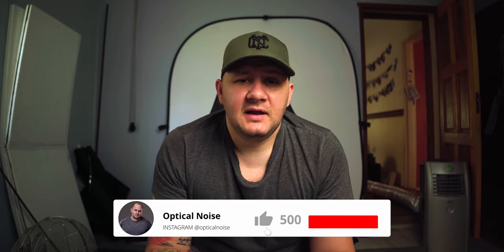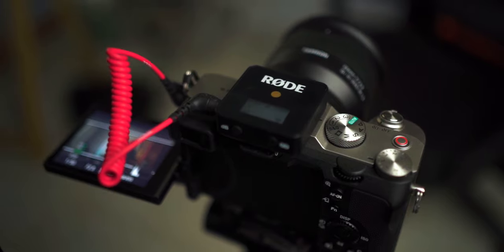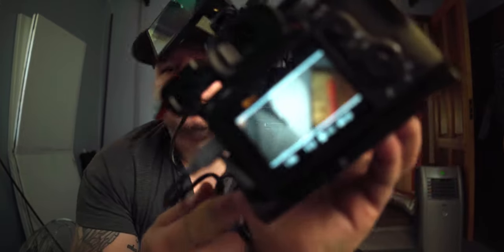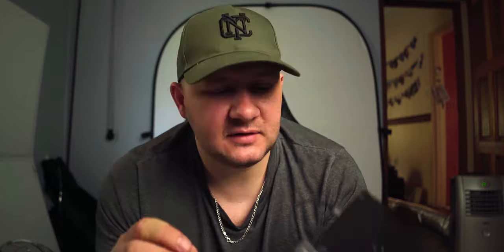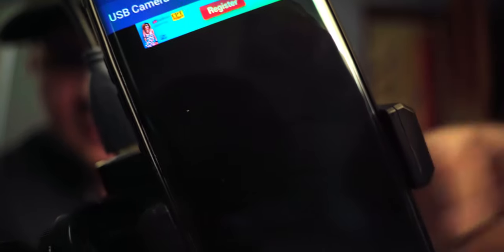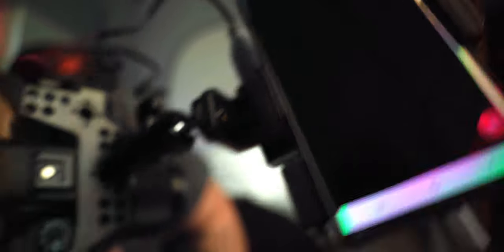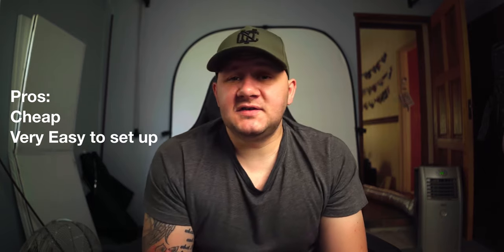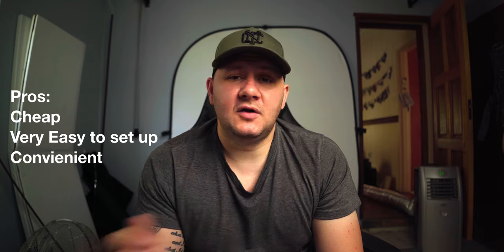Unlocking Your Camera's Potential: Turn Your Phone/Tablet into a Handy External Monitor or Recorder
Here's a super easy way to make any tablet or phone work as a external monitor. Give this one a try

HDMI dongle
smallrig cage

Gear in this video:
Sony a7c
Tamron 20mm f2.8
Tamron 17-28 f2.8

My gear: (I Get Money If You Use My Links)
Sony a7iii
Sony a6400
Sony 35mm f1.8
Sony 85mm f1.8
Sigma 16mm f1.4

Weebil s Gimbal
Joby Gorillapod

Godox ad300 pro
Godox ad200 pro
Godox s85s softbox

Laptop - Gigabyte Aero 15 x8